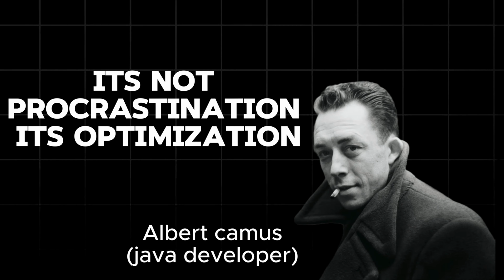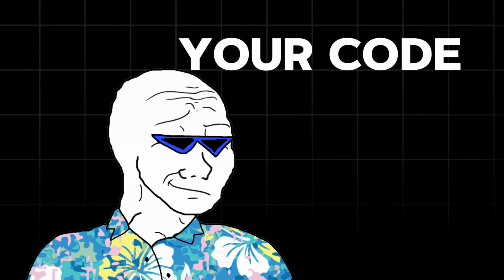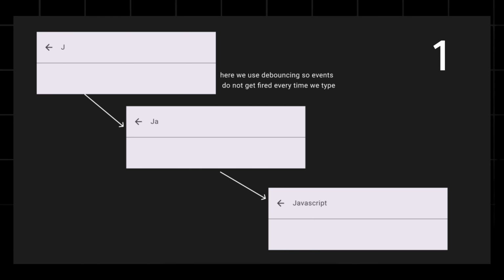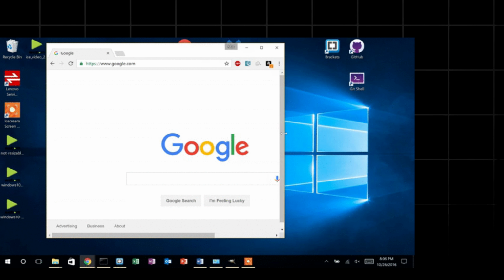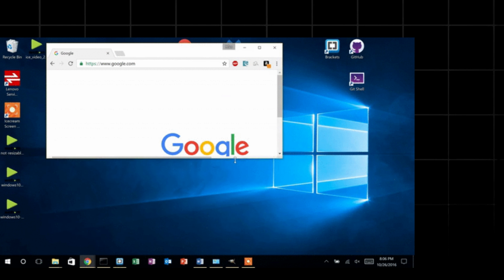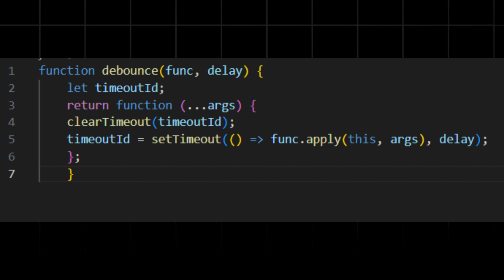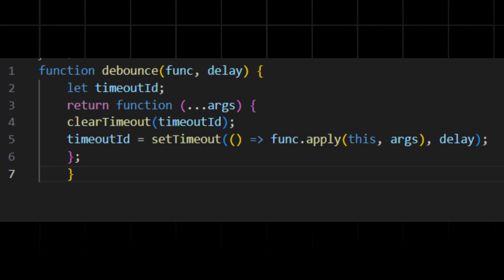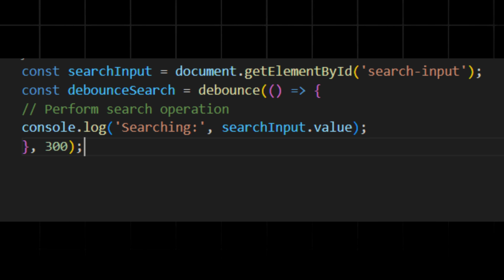Let's understand debouncing in Javascript!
Debouncing is a technique to handle the events that are getting fired often